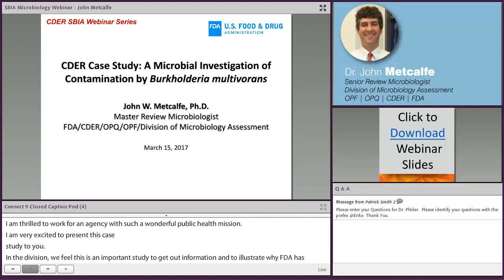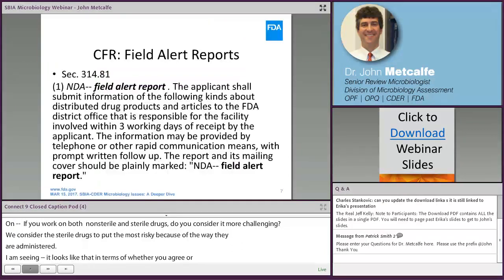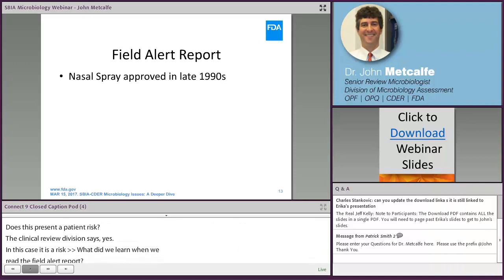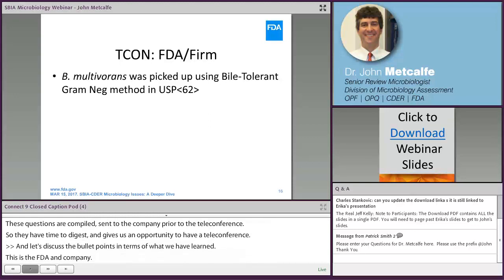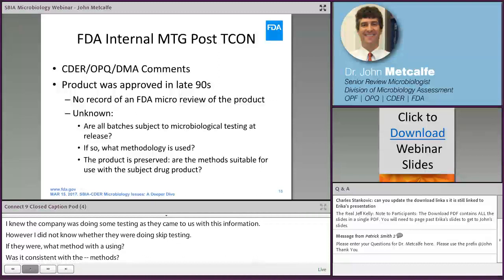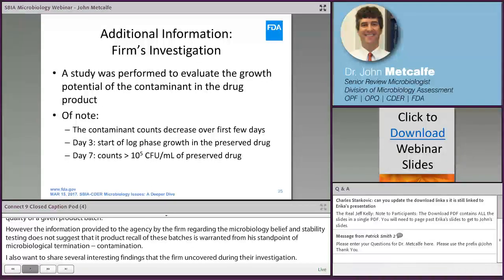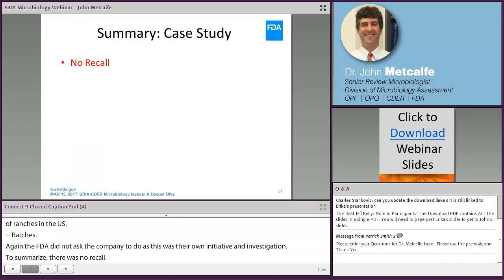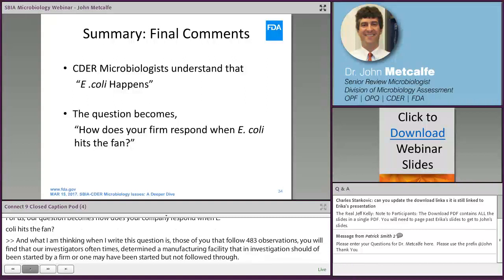Case Study: Micro Investigation of Contamination by Burkholderia multivorans (2of6) Mar. 15, 2017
John Metcalfe from CDER’s Office of Pharmaceutical Quality discusses a case study on microbial contamination. He discusses Burkholderia Cepacia Complex (BCC) and pharmaceutical water systems, BCC and biofilm formation, BCC and resistance to antimicrobial, preservative systems, and BCC and aqueous, non-sterile drugs.